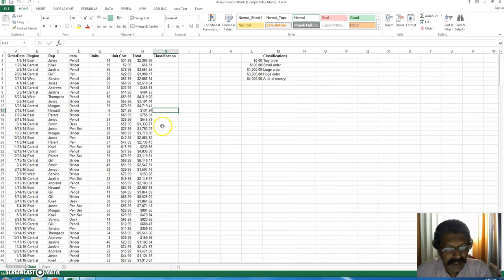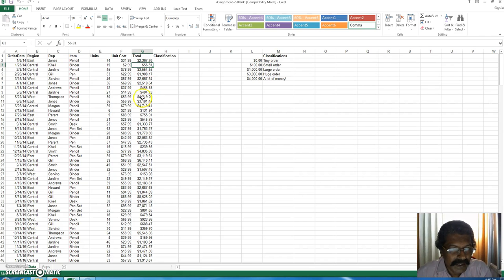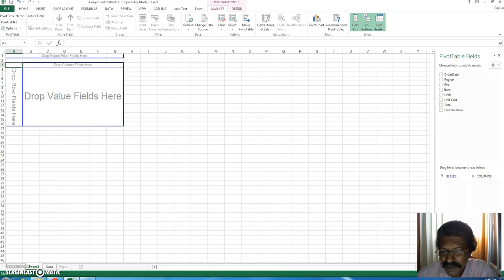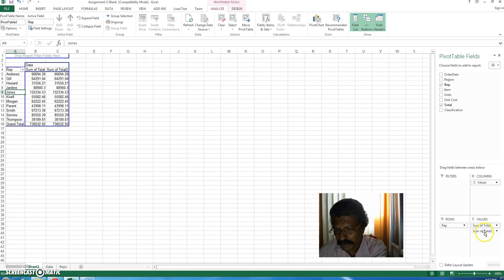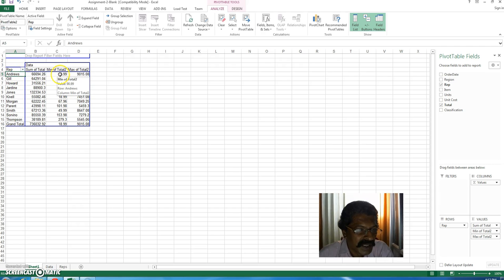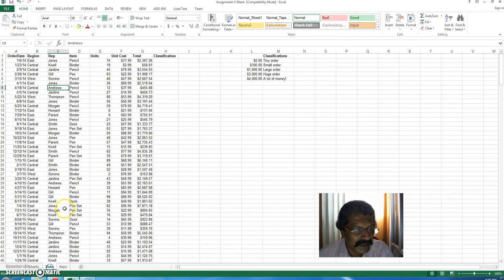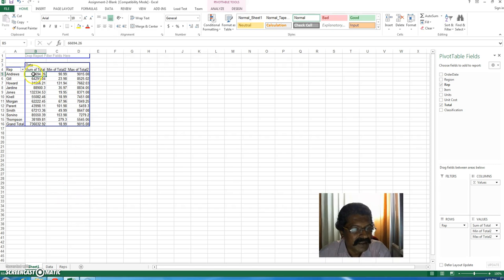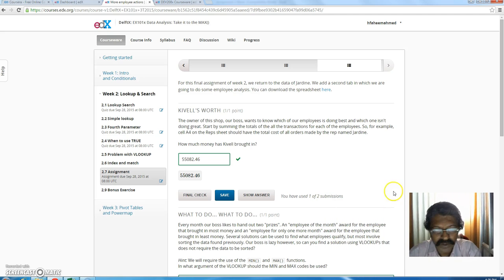Assignment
Pivot Table. Excel, Consolidated View.